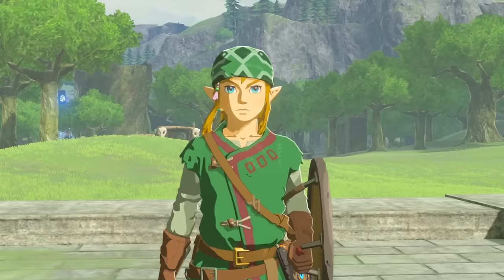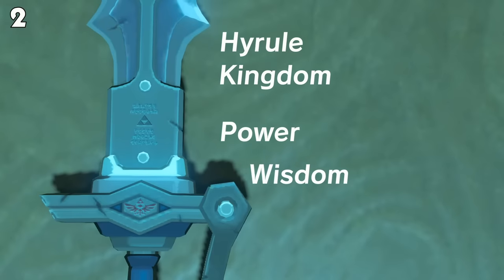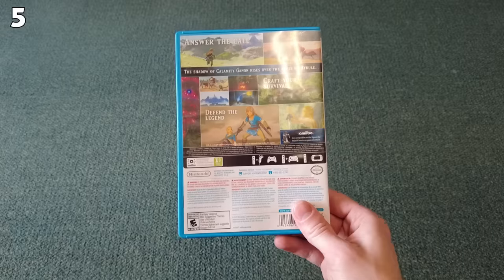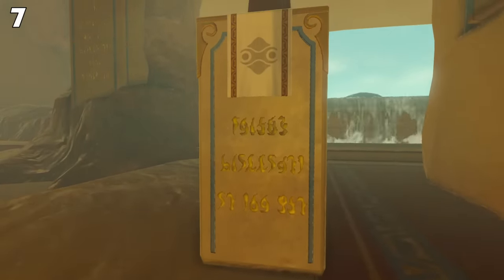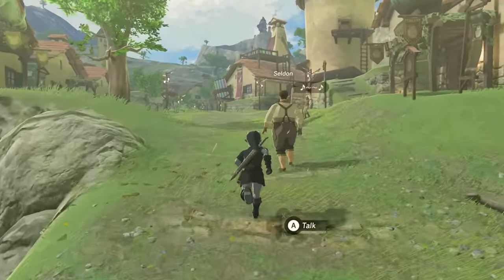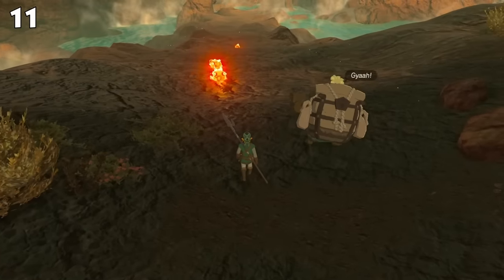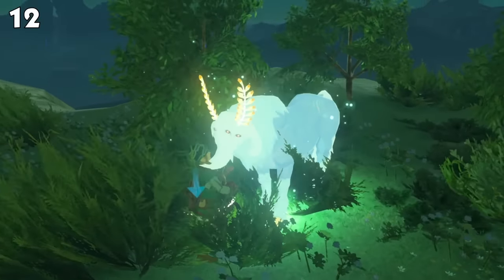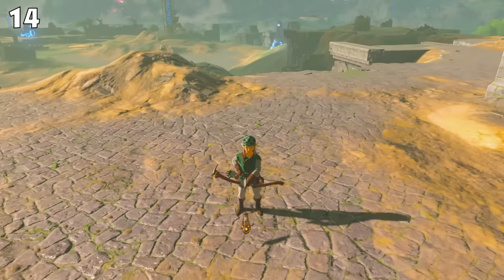16 Useless Facts You Didn't Know About Breath of the Wild...!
Here are 16 Useless Facts You (Probably) Didn't Know About The Legend of Zelda Breath of the Wild! At least, I hope they are useless. It would be a little awkward if one of them was useFUL. 😅

Anyways, hope you enjoy the Zelda Trivia!

◾ ◾ Credit to the People Who Told Me About Each Fact! ◾ ◾
Fact 1: Jellibees ( shorturl.at/uvALM )
Fact 2: Informed by Renagade Gamer
             Translation by Rensamera ( shorturl.at/uRW49 )
Fact 3: je-boii ( shorturl.at/cuIR9 )
Fact 4: Darkstorm3 ( shorturl.at/uHO34 )
Fact 5: Myself
Fact 6: Myself
Fact 7: Translation by Ocarina Oracle! Click to see Blog.
16: @lxbrian ( shorturl.at/ruwxI )

♪ Music ♪
Catch Fish Fanfare (Twilight Princess)
Smoothing the Whole Thing Over (Essential Jazz Masters)
Outset Island (The Wind Waker)
Inside The Pirate Ship (The Wind Waker)
Kaepora Gebora's Theme (Ocarina of Time)
Last Dance of the Night (Essential Jazz Masters)
The Lumpy Pumpkin (Skyward Sword)
Auld Lang Syne (HM Royal Marines Band)